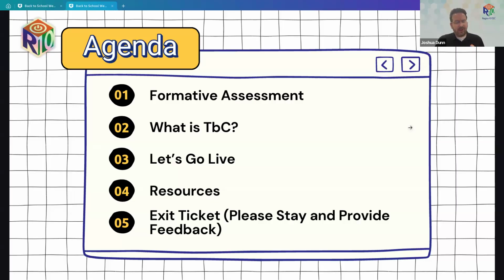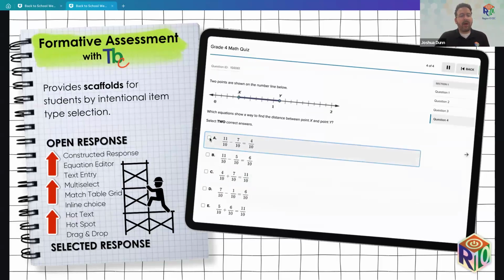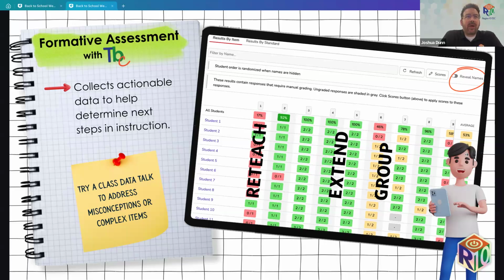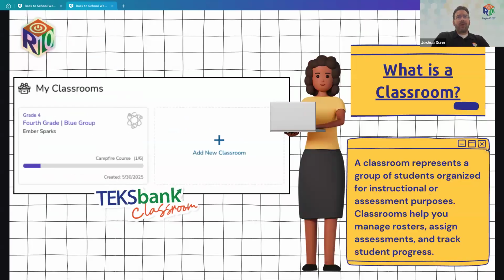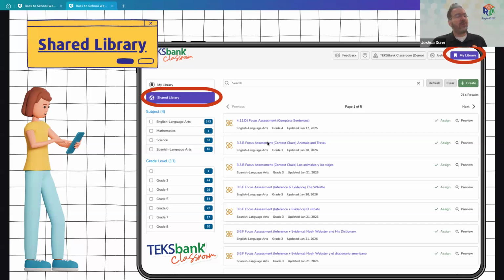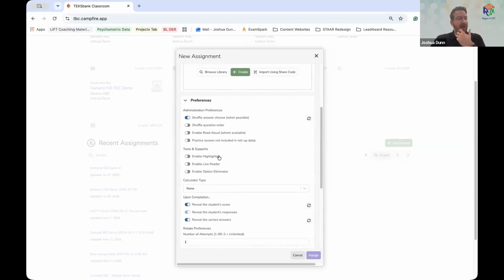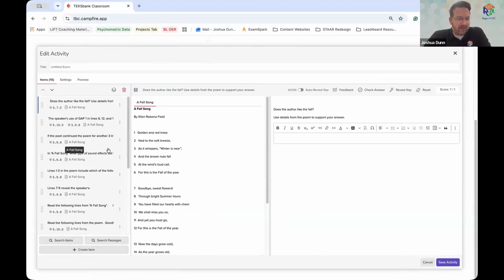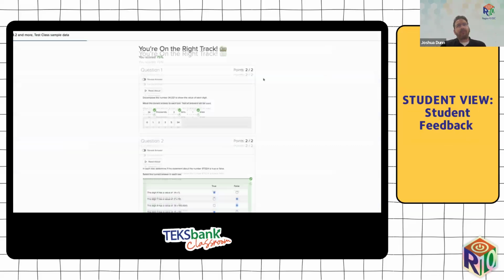Welcome to TEKSbank Classroom, a session for new TbC Users 26-27, July 27, 2026